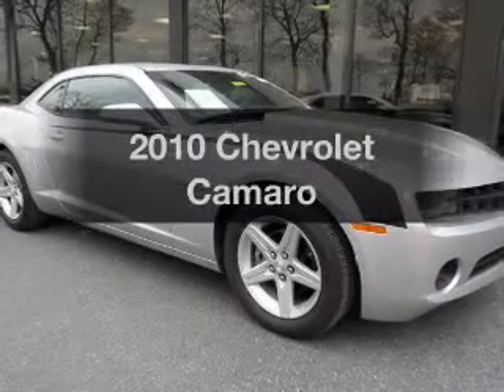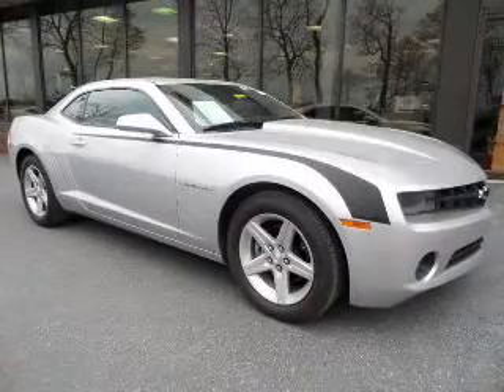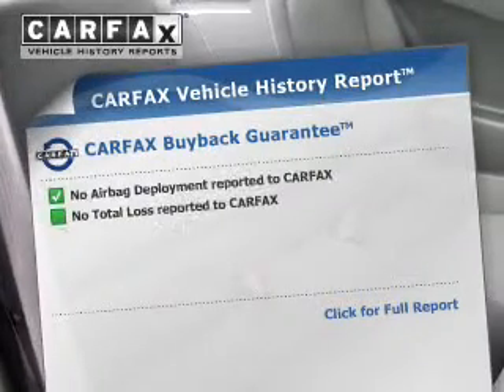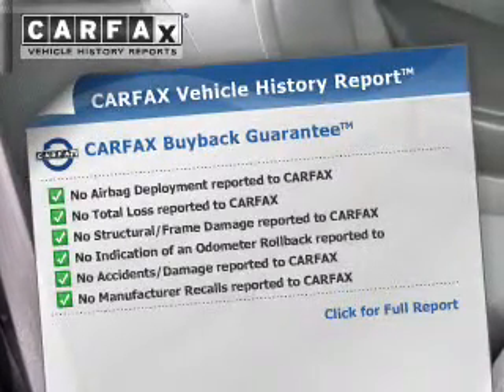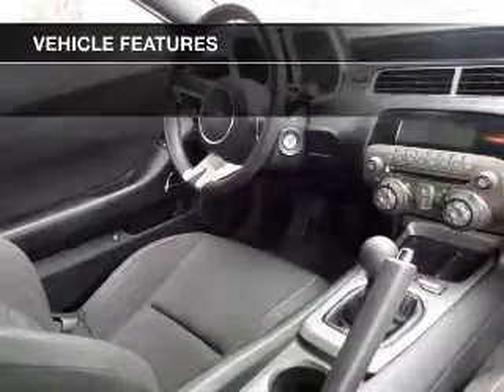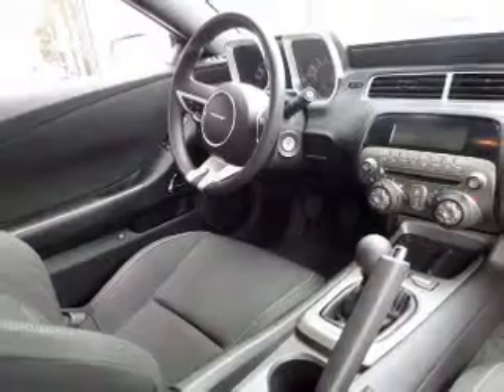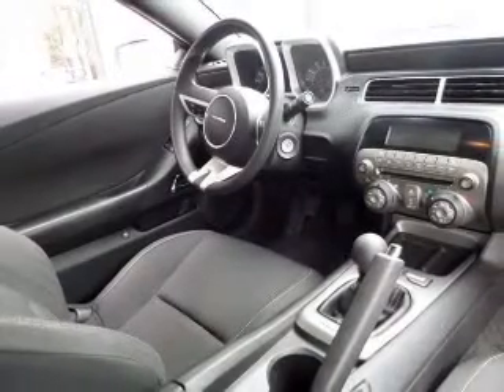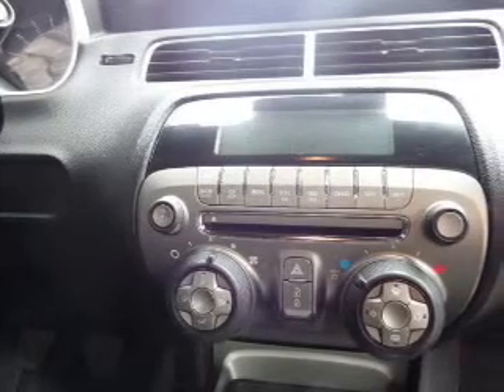2010 Chevrolet Camaro - Easton PA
Phone:
Year: 2010
Make: Chevrolet
Model: Camaro
Trim:
Engine: 3.6 liter 6 cylinder 24 valve GDI DOHC
Transmission: 6-Speed
Color: Silver
Mileage: 39755
Address:
3810 Hecktown Rd.Route 33
Route 33